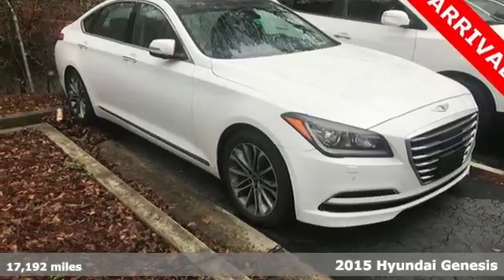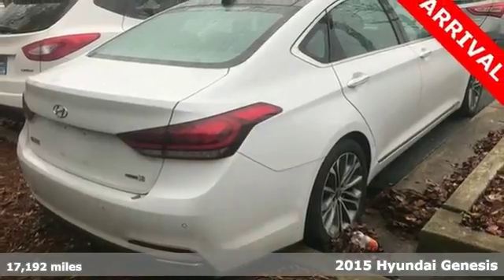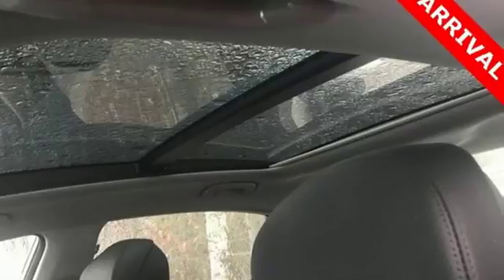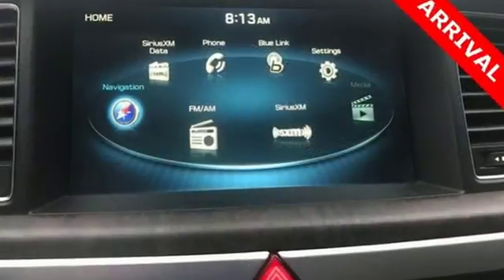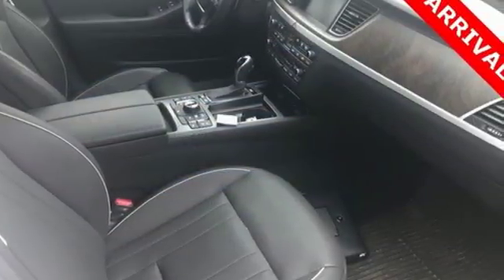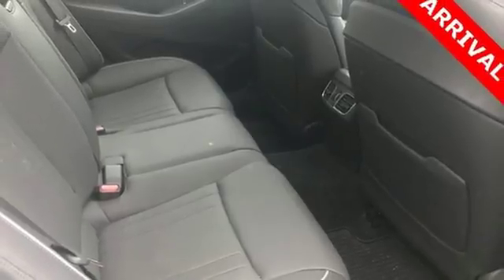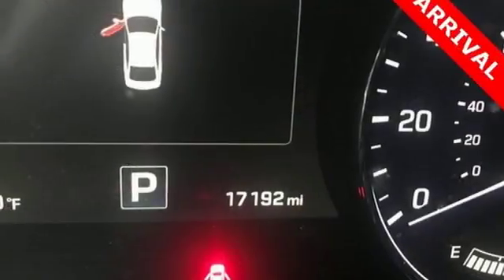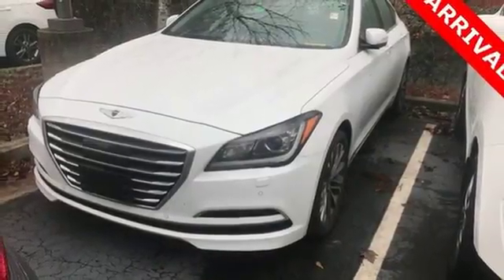Used 2015 Hyundai Genesis Atlanta Duluth, GA H7184 - SOLD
Year: 2015
Make: Hyundai
Model: Genesis
Trim: 3.8
Engine: 3.8L V6 DGI DOHC Dual CVVT
Transmission: 8-Speed Automatic with SHIFTRONIC
Interior: Black
Mileage: 17192
Stock #: H7184
VIN: KMHGN4JE9FU023338
* HYUNDAI CERTIFIEDbr* CLEAN CARFAX 1-OWNERbr* 3.8L ALL WHEEL DRIVE "HTRACK"br* ULTIMATE PACKAGEbr* FULL COLOR HEAD UP DISPLAYbr* 9.2-IN DIS NAVIGATION SYSTEMbr* POWER TRUNK LIDbr* LEXICON 17-SPEAKER LOGIC 7 SOUND SYSTEMbr* DUAL MODE CLIMATE CONTROL WITH CO2 SENSORbr* SMART CRUISE CONTROLbr* AUTO EMERGENCY BRAKING SYSTEMbr* LAND DEPARTURE WARNING & LANE KEEP ASSISTbr* PARKING SENSORSbr* ELECTRONIC PARKING BRAKEbr* AUTO VEHICLE HOLDbr* PANORAMIC SUNROOFbr* HEATED & VENTILATED SEATSbr* HEATED STEERING WHEELbr* HEATED REAR SEATSbr* HID HEADLIGHTSbr* BLIND SPOT SENSORS WITH REAR CROSS-TRAFFIC ALERTbrbrHyundai Certified Pre-Owned means you not only get the reassurance of up to a 10yr/100,000 mile limited powertrain warranty, but also a 150-point inspection/reconditioning, 24/7 roadside assistance, trip-interruption services, rental car benefits, and a complete CARFAX vehicle history report. The next step? Give us a call to confirm availability and schedule a hassle free test drive! We are located at: 5785 Peachtree Industrial Blvd, Atlanta, GA, 30341.

Address:
5785 Peachtree Ind Blvd